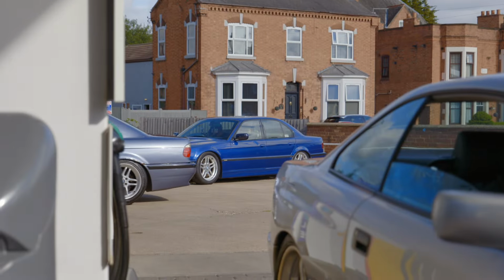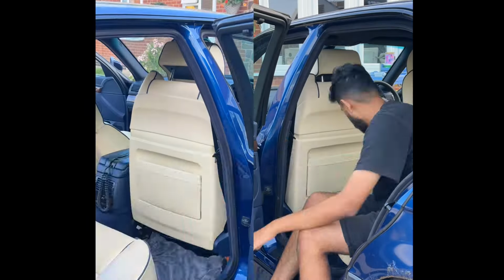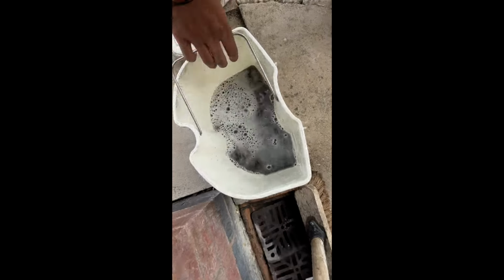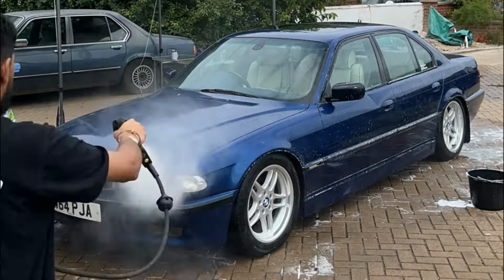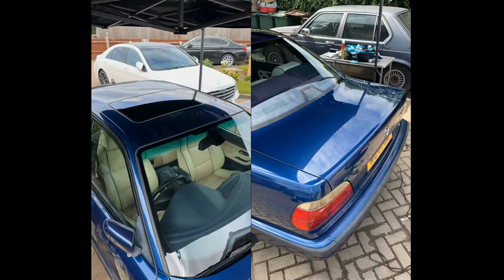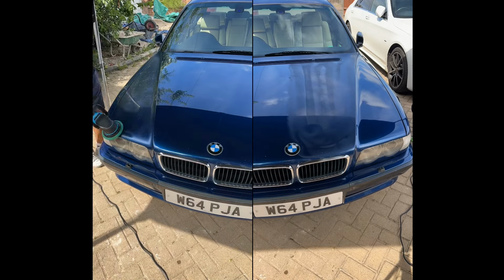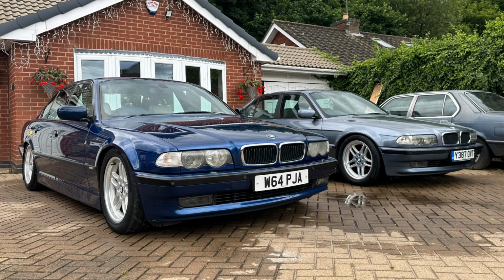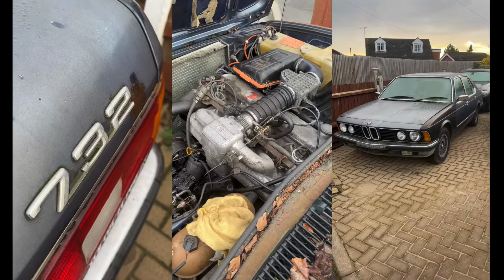Behind the Scenes: ATB 7.7 Event 2024 - Prepping the Classic BMW E38! | Episode 1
Get ready for an exclusive behind-the-scenes look at the preparation for our iconic ATB 7.7 event!

In this first episode of our brand-new series, we dive into the meticulous cleaning and detailing of the legendary BMW E38. But it’s not all smooth sailing—we run into some unexpected challenges! Watch as we overcome the obstacles and get this beauty ready to shine at one of the biggest BMW events of the year. Don’t miss the start of an epic series filled with classic cars, expert tips, and jaw-dropping restorations!

The BMW E38: The Pinnacle of 90s Luxury

For many, the BMW E38 is the ultimate expression of the 7 Series’ DNA. Produced from 1994 to 2001, the E38 is revered for its sleek design, refined interior, and unparalleled driving dynamics. Unlike its predecessors, the E38 introduced a sportier, more dynamic appearance while maintaining the luxurious appeal that the 7 Series was known for.

The BMW E38 728i, which we’re restoring for our ATB 7.7 Event, is one of the most balanced models in the lineup. Its 2.8-liter inline-six engine delivers a smooth, refined driving experience, making it perfect for both spirited driving and long-distance cruising. The E38 735i, 740i, and the range-topping 750iL V12 also offered a mix of power and sophistication, catering to drivers who demanded the best.

What sets the BMW E38 apart is its role in popular culture. It’s been featured in movies like James Bond’s Tomorrow Never Dies and The Transporter, solidifying its status as a cool, high-performance luxury sedan. But beyond Hollywood, the E38 7 Series has earned the love of car enthusiasts for its bulletproof reliability, superb engineering, and timeless good looks.

Why the BMW E23, E32, and E38 Still Stand Out

What makes the classic BMW 7 Series models—E23, E32, and E38—so desirable today is their combination of advanced technology, luxury, and the unmistakable BMW driving experience. Each generation brought something new to the table, whether it was pioneering safety features, cutting-edge performance technology, or breathtaking design.

For collectors, the E23 7 Series is appealing due to its status as the original flagship model. The E32 stands out for its luxury and technological advancements, particularly in the 750iL. And the E38? Well, it’s simply a modern classic, offering the perfect balance of luxury, performance, and style.

Why the BMW E23, E32, and E38 Are Perfect for Collectors

For those thinking about investing in a classic BMW, the BMW 7 Series—especially the E23, E32, and E38 models—are excellent choices. These cars offer more than just historical significance; they provide a level of craftsmanship and engineering that is hard to find in modern vehicles.

Whether you’re restoring a BMW E23 735i, driving an E32 750iL, or collecting an E38 740i, these models are a great way to experience the thrill of classic car ownership. Their timeless designs, reliable engineering, and prestige make them increasingly valuable in the collector car market.

Follow along with All Things Bavarian as we bring the BMW E38 728i back to life in preparation for the ATB 7.7 Event 2024. Each episode showcases our dedication to restoring and preserving the legacy of these iconic vehicles.

The BMW 7 Series is more than just a car—it’s a legacy. Whether it’s the pioneering E23, the refined E32, or the timeless E38, the 7 Series continues to inspire passion and admiration among enthusiasts worldwide.